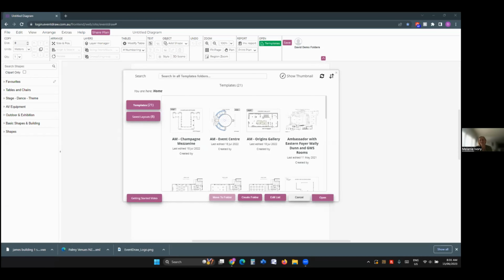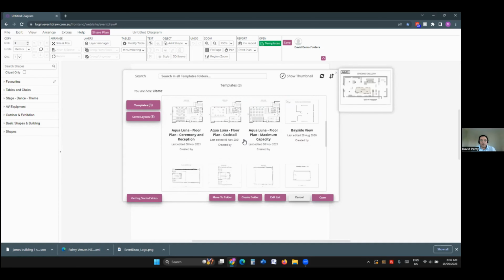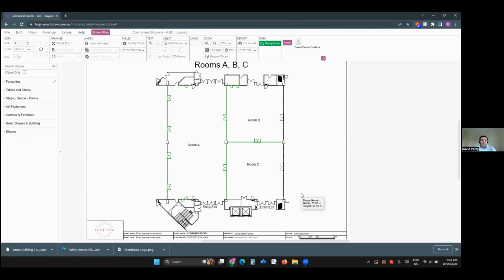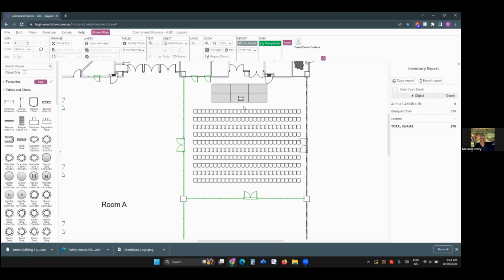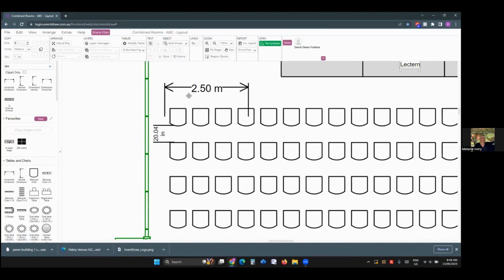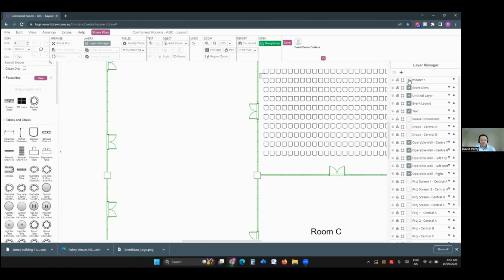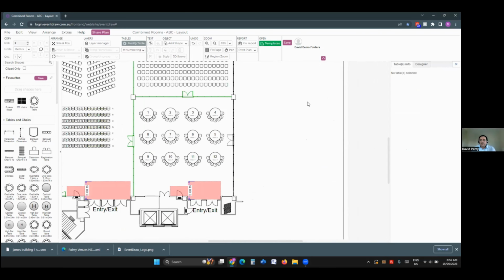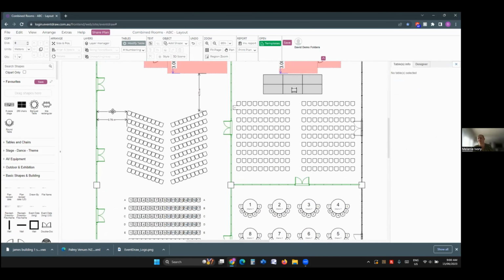EventDraw Webinar: Discover the power of Folders (June 2023)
Discover the power of Folders:

Dive deep into the magic of Folders and experience how they simplify the creation and organization of floor plans and saved layouts.
– Streamline your workflow:
Utilize Folders to amp up your workflow, allowing for seamless collaboration with your team.
– Boost collaboration:
Foster a collaborative environment by leveraging Folders to easily share and access floor plans and layouts with your team members.
– Enhance efficiency:
Learn how to effectively use Folders to optimize your event planning process and increase overall efficiency.